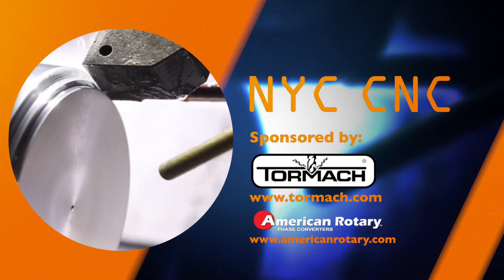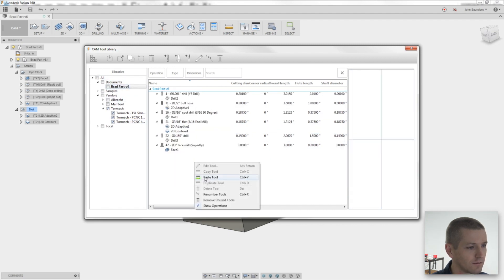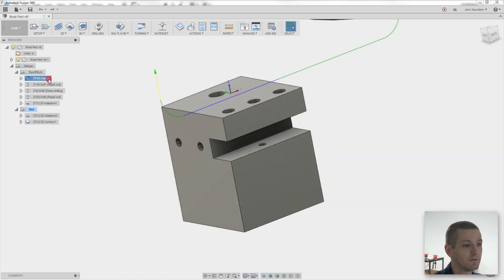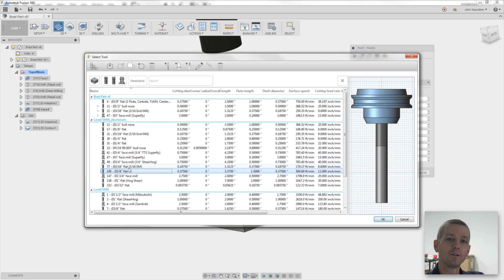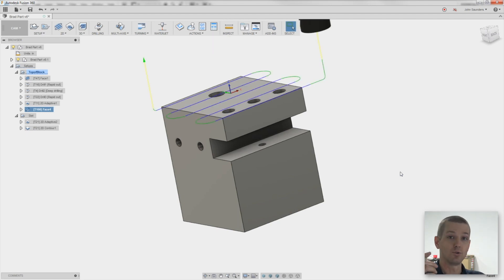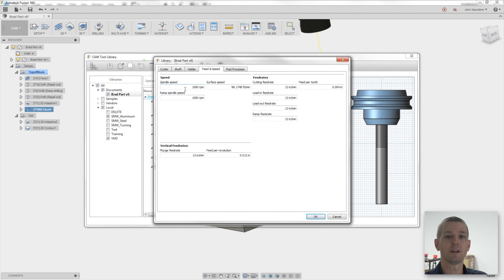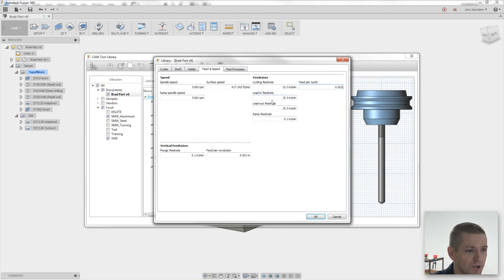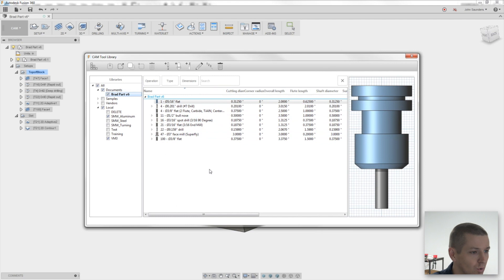Fusion 360 Tool Library Tutorial - FF58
Tips, tricks and advice on how to use the Fusion 360 CAM Tool Library!